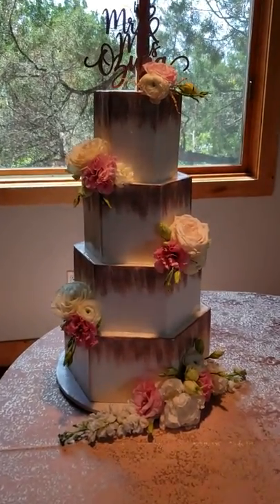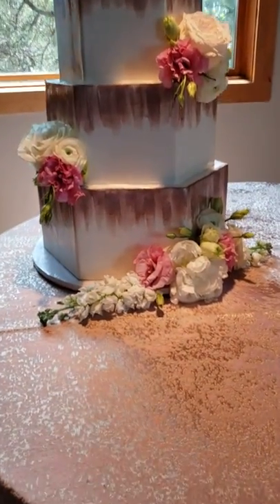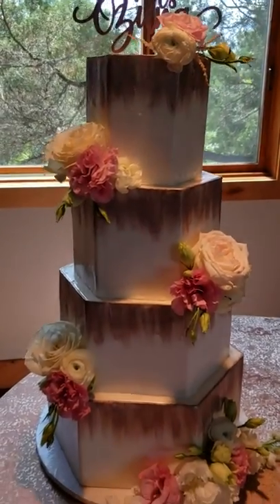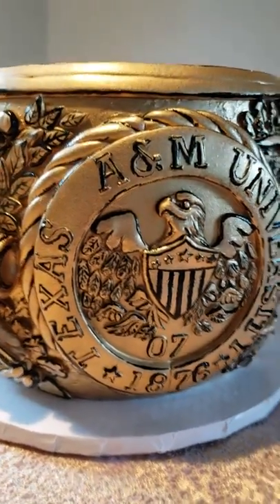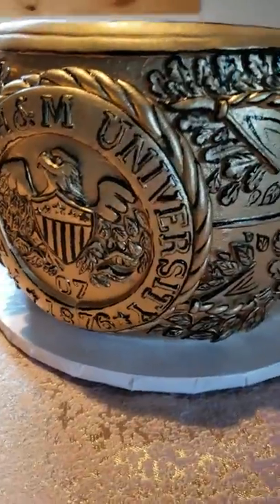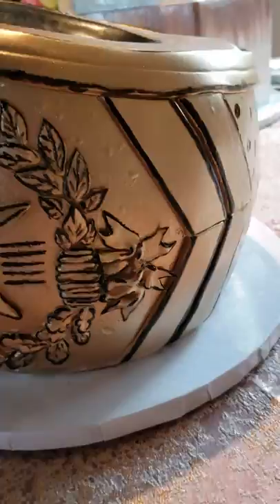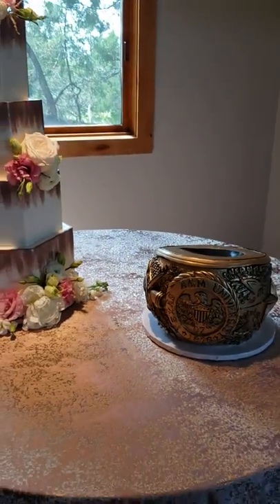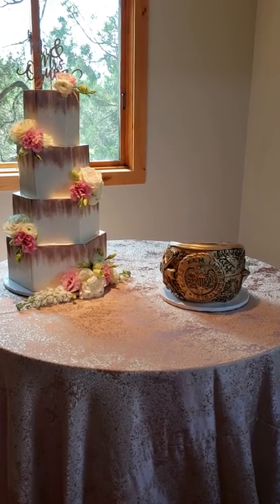Aggie Ring Grooms Cake!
Beautiful hexagon wedding cake and incredibly detailed Texas A&M Aggie Ring grooms cake.